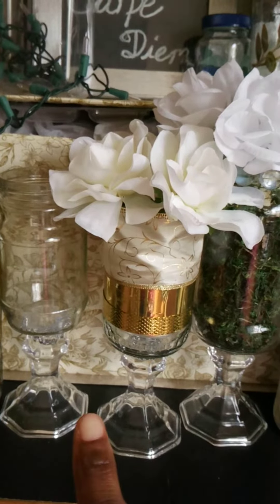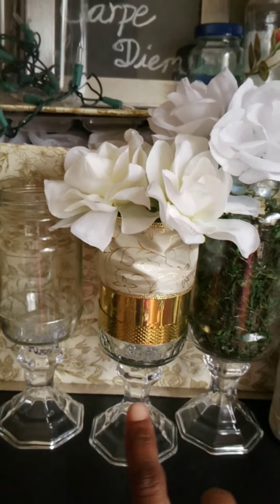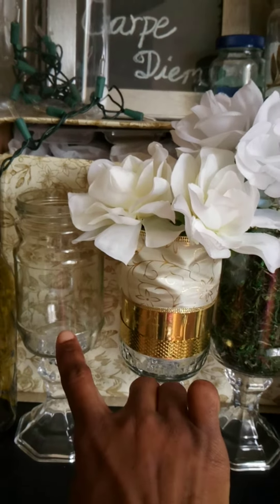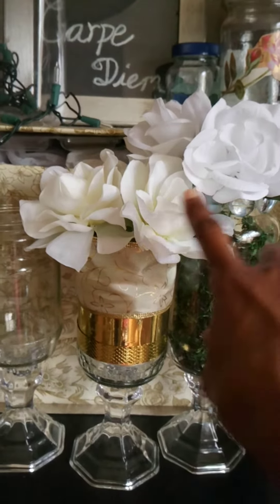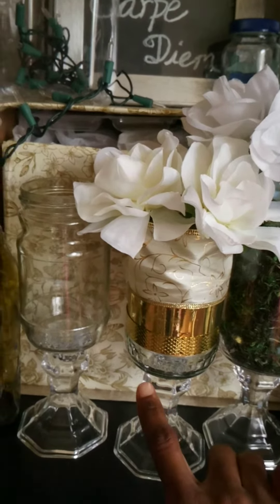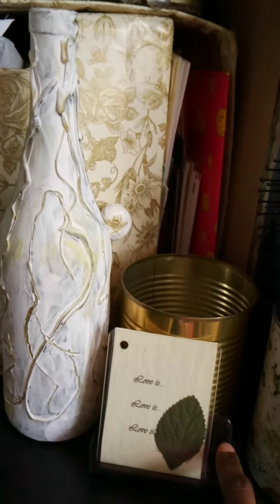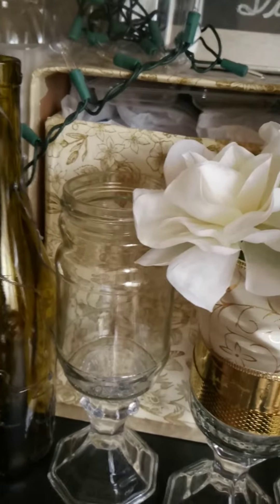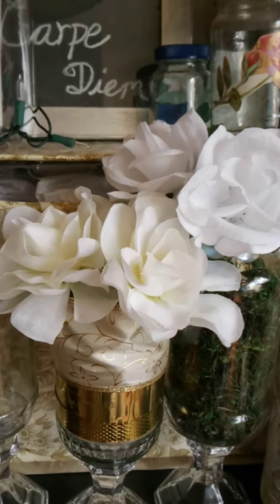The Candle Holder Old Jar DIY Crafting Idea Weddings Events Parties Display Craft Shamega Johnson